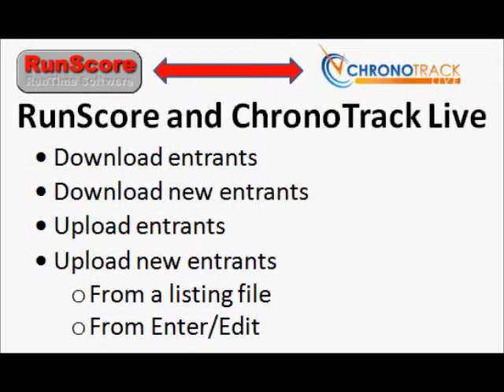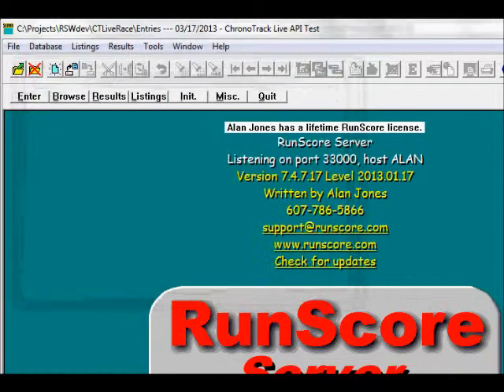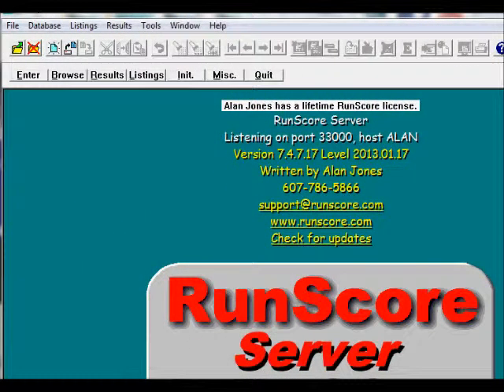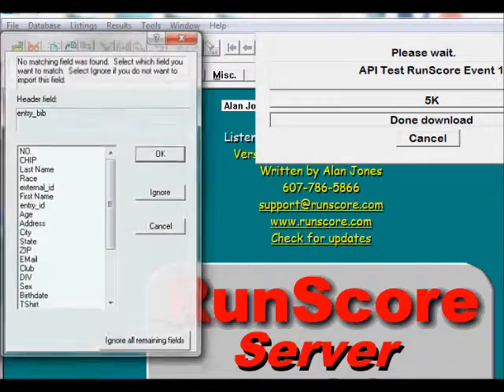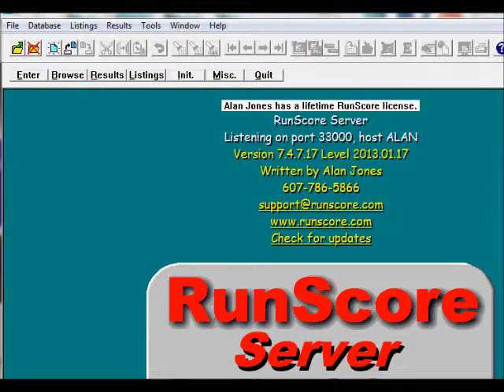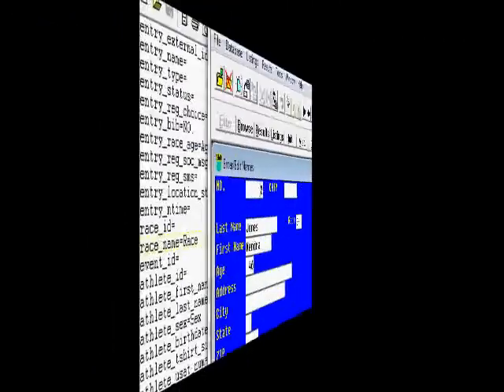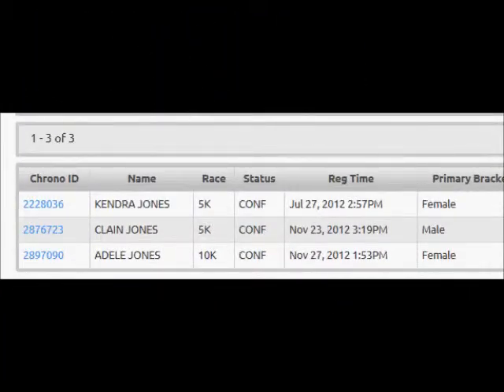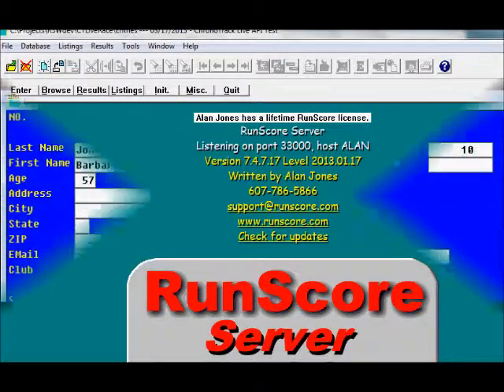RunScore and ChronoTrack Live integration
Shows how to download registrations from ChronoTrack Live to RunScore, how to upload registrations from RunScore to ChronoTrack Live and how to synchronize the two databases so that changes in one database are reflected in the other.